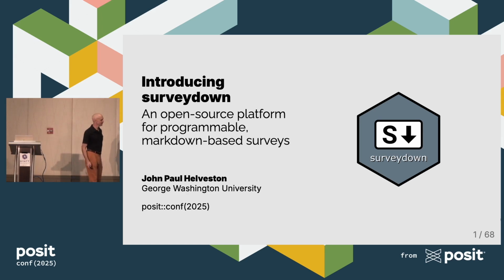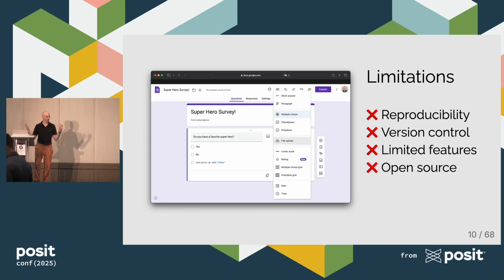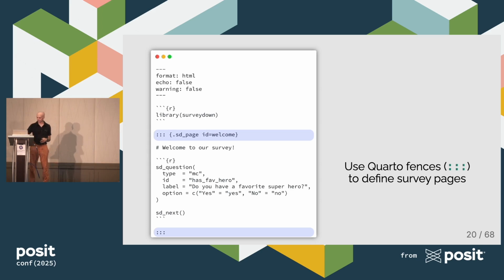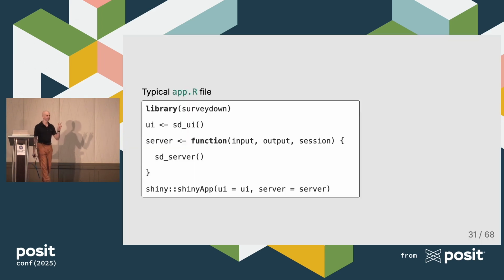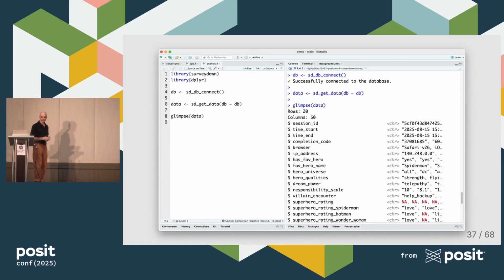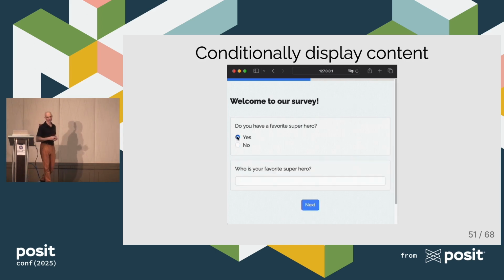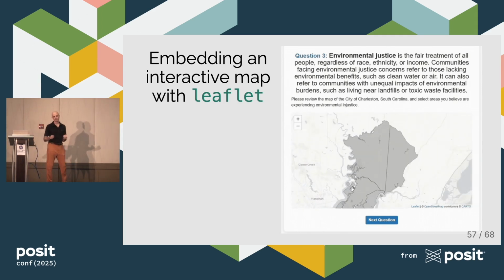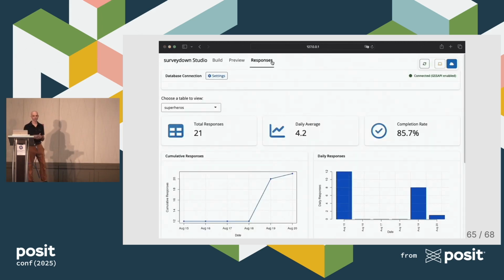surveydown (John Paul Helveston, GWU) | posit::conf(2025)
surveydown: A Markdown-Based Platform for Interactive and Reproducible Surveys Using Quarto and Shiny

💬 Speaker(s): John Paul Helveston

📝 Abstract:

This talk introduces the surveydown R package and survey platform, which leverages the Quarto publication system and R shiny web framework to create reproducible and interactive surveys. While most survey platforms rely on graphical interfaces or spreadsheets to define survey content, surveydown uses plain text (markdown and R code chunks), enabling version control and collaboration via tools like GitHub. It supports complex features like conditional skip logic, dynamic questions, and complex randomization as well as a diverse set of question types and formatting options. The open-source package gives researchers full control over survey implementation and data storage, with reproducible workflows that integrate with R data analysis.